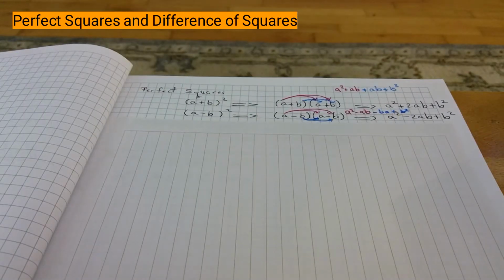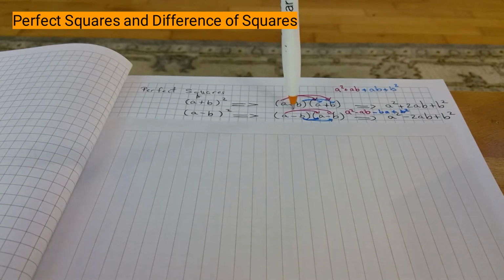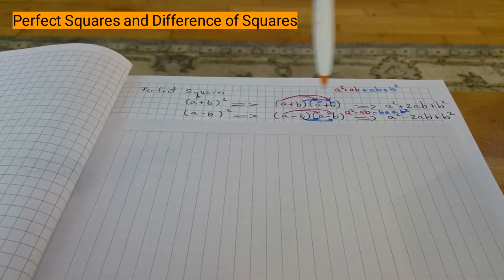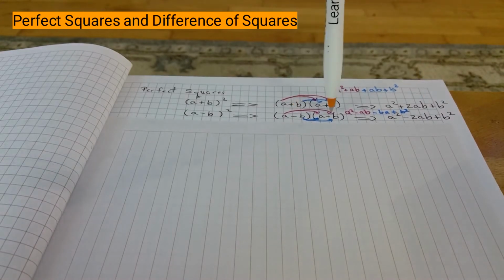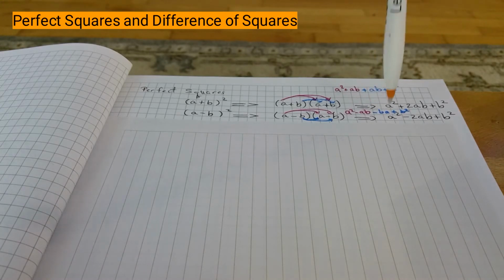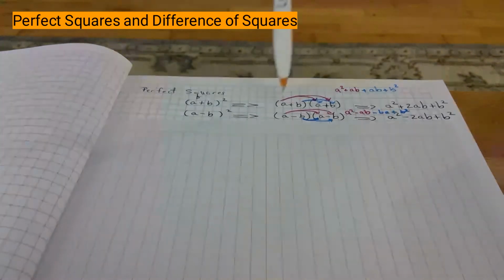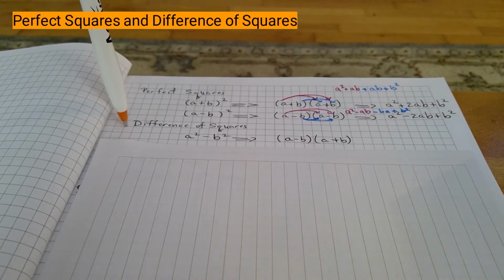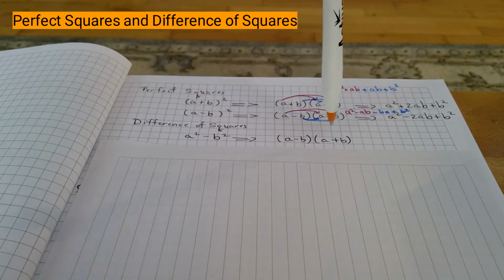Perfect Square and Difference of Squares